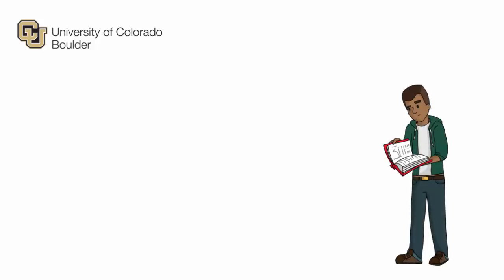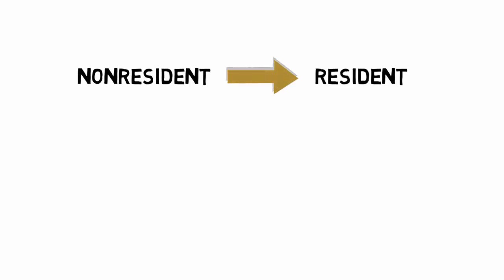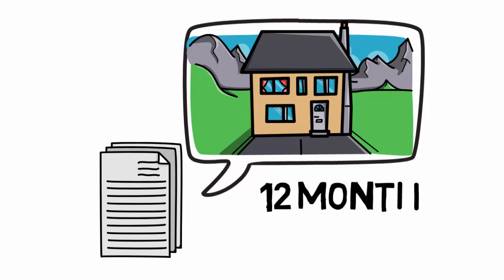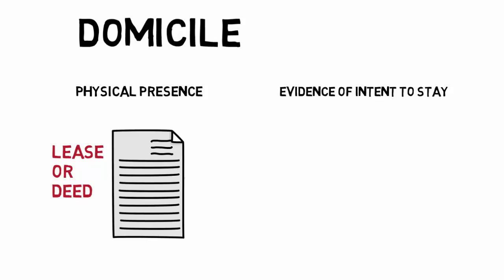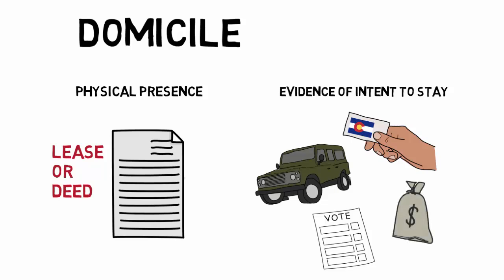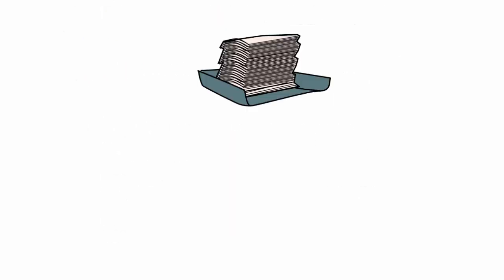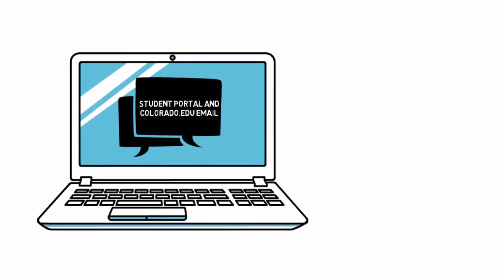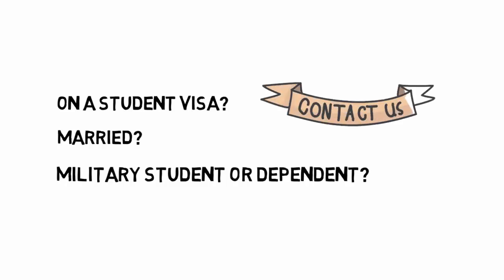Tuition Classification for Parents of CU Boulder Undergrads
Full Transcript

Each student at CU Boulder is classified as either a Colorado resident or a nonresident. Residents are charged the in-state tuition rate and nonresidents pay the out-of-state rate.

If you are the parent or legal guardian of an undergraduate student who will be less than 23 years old when the term begins, then your information is what's used to determine residency.

If your student is currently enrolled as a nonresident and wants to request a residency change based on your information, your student must submit a Parent Residency Petition. The change from nonresident to resident does not occur automatically. The burden of proof is on the student to provide clear and convincing evidence that you are a Colorado resident.

To qualify as a resident, you'll need to prove that you have been domiciled in Colorado for 12 months before the first day of the term.

Domicile is a legal term describing the one place where a person has chosen to make their true, fixed and permanent home. Domicile includes physical presence and evidence of intent to stay.

To prove physical presence, you'll need to provide a residential lease (if you rent) or a property deed (if you own) for the entire 12-month period.

To prove intent to stay, you must show that you've cut ties to other states. You'll need to get a Colorado driver's license or state ID within 120 days of moving to the state and, if you're registered to vote, you must be registered in Colorado. If you drive, you'll need to get a Colorado vehicle registration within 180 days of moving to the state. If you're employed, your federal and state income tax filings must reflect your Colorado address. You'll need to show that you filed taxes as a part-year or full-year resident of Colorado, depending on when you moved.

A few tips for petitioning:
 - Review the petition early so you know what is required.
 - Be sure to complete all information on the petition; don't leave anything blank.
 - Submit all of the supporting documents required on the petition.
 - Turn it in by the posted deadline (well ahead of the deadline to avoid the rush).

Petitions are accepted at specific times throughout the year.

This is also how the student will be notified of the final decision regarding their residency.

The student is responsible for keeping you informed of any communication sent by the tuition classification office. Parents will not be notified directly about the petition status.

A few exceptions to note: If your student is in the United States on a student visa, is married, or is a military student or dependent, please contact the Office of the Registrar to discuss how that can affect their residency status.